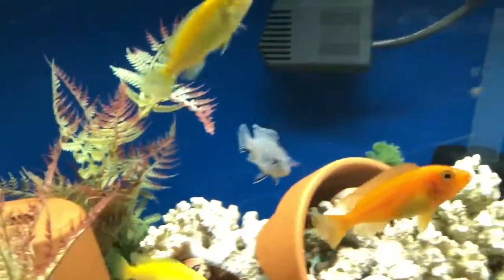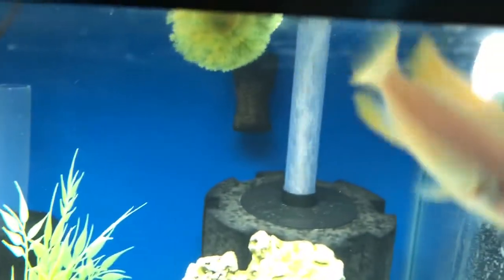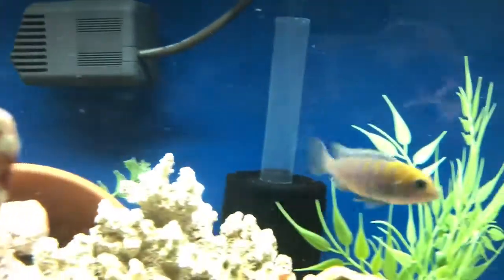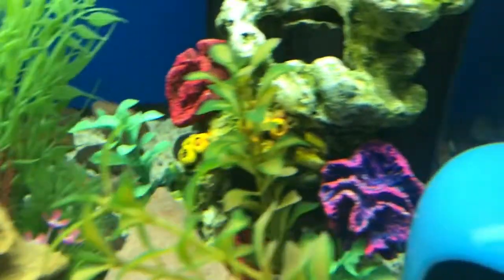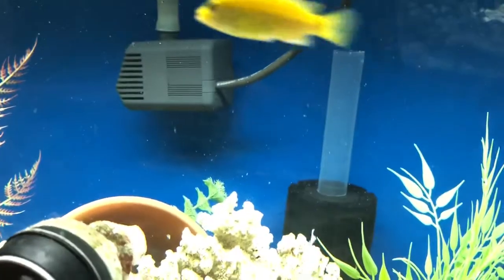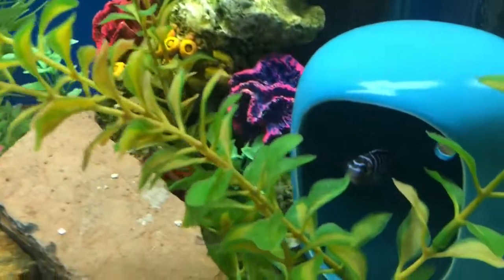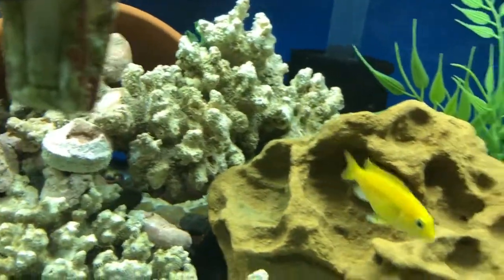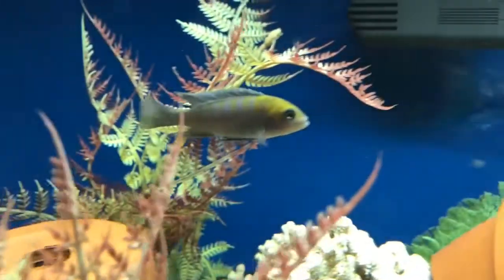New babies !!!? African Mbunas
Reminds me of my childhood love these little guys !! Shout out Inventory king and Tazawa Tanks for inspiration to start them again!!! Yes u know what’s next awww man here we go!!!